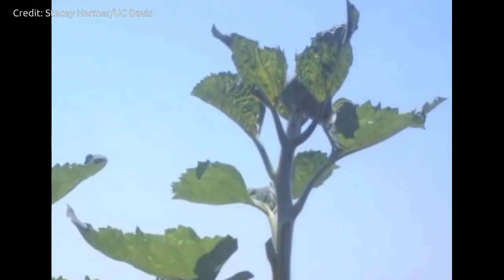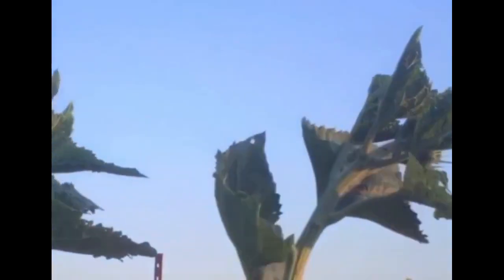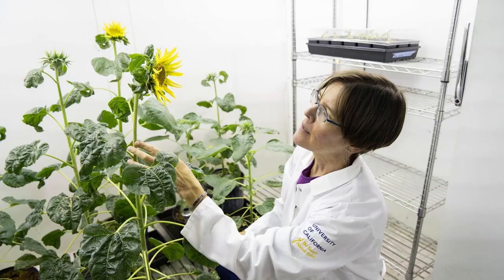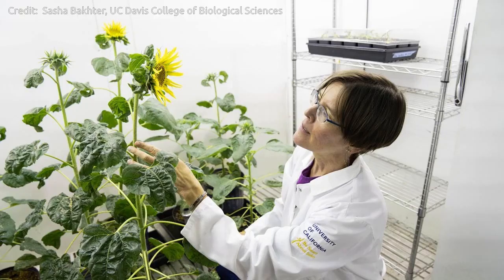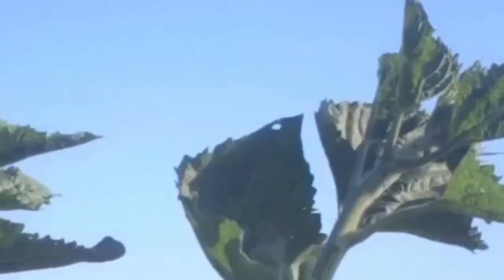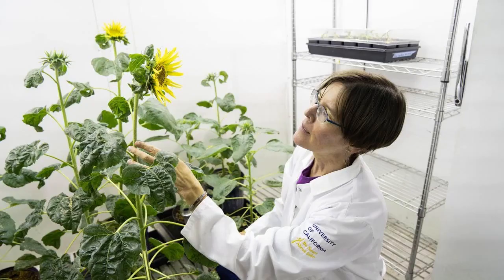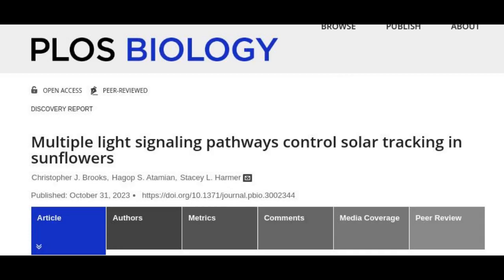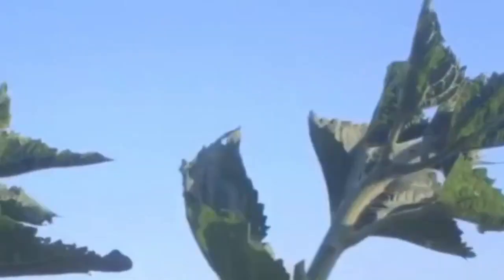How sunflowers see the sun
Sunflowers famously turn their faces to follow the sun as it crosses the sky. But how do sunflowers “see” the sun to follow it? New work from plant biologists at the University of California, Davis, published in PLOS Biology, shows that they use a different, novel mechanism from that previously thought.

The researcher Stacey Harmer says that this was a total surprise for them.

Credit: Stacey Harmer/UC Davis
Credit:  Sasha Bakhter, UC Davis College of Biological Sciences

Research Paper: Multiple light signaling pathways control solar tracking in sunflowers